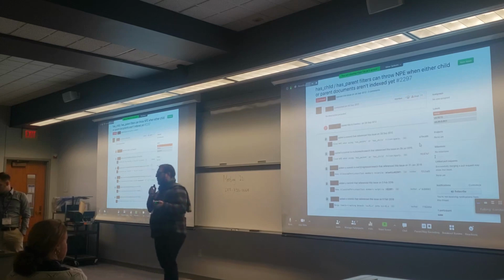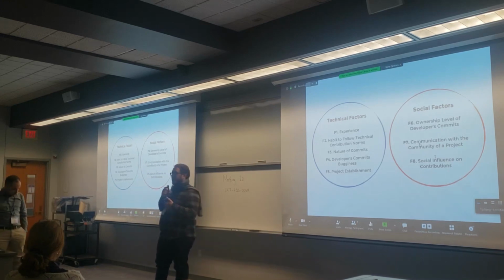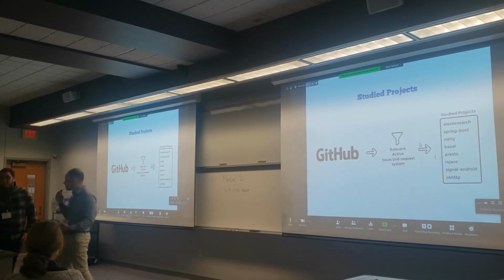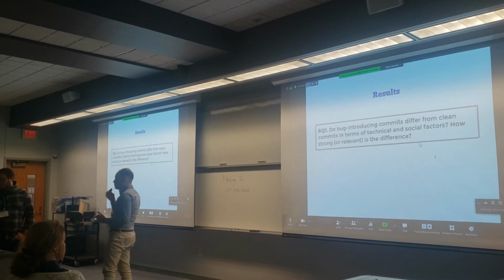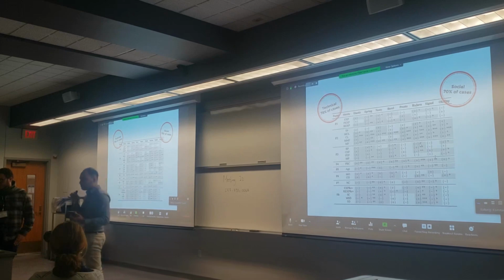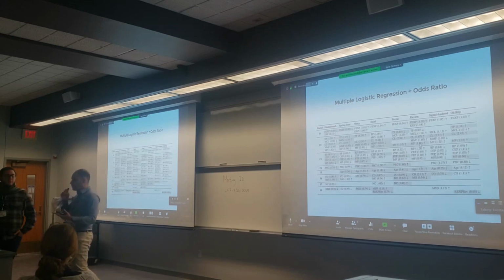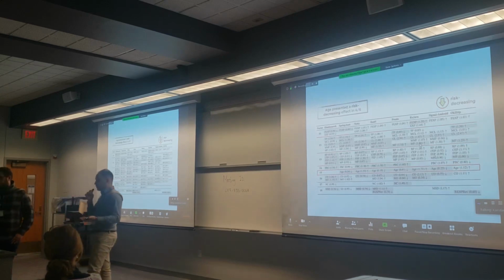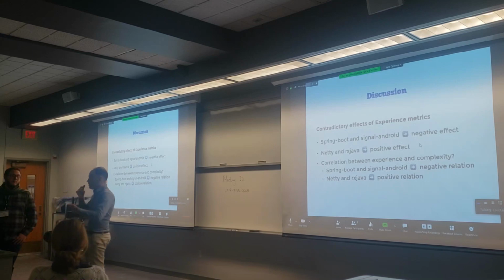(Research Talk | SANER 2020) On Relating Technical, Social Factors, and theIntroduction of Bugs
Title: On Relating Technical, Social Factors, and the Introduction of Bugs

Presenter: Caio Barbosa and Filipe Falcão

Abstract: As collaborative coding environments make it easier to contribute to software projects, the number of developers involved in these projects keeps increasing. This increase makes it more difficult for code reviewers to deal with buggy contributions. Collaborative environments like GitHub provide a rich source of data on developers' contributions. Such data can be used to extract information about developers regarding technical (e.g., their experience) and social (e.g., their interactions) factors. Recent studies analyzed the influence of these factors on different activities of software development. However, there is still room for improvement on the relation between these factors and the introduction of bugs. We present a broader study, including 8 projects from different domains and 6,537 bug reports, on relating five technical, three social factors, and the introduction of bugs. The results indicate that technical and social factors can discriminate between buggy and clean commits. But, the technical factors are more determining than social ones. Particularly, the developers' habits of not following technical contribution norms and the developer's commit bugginess are associated with an increase on commit bugginess. On the other hand, project's establishment, ownership level of developers' commit, and social influence are related to a lower chance of introducing bugs.

Reference:
Falcão, F., Barbosa, C., Fonseca, B., Garcia, A., Ribeiro, M. and Gheyi, R., 2020, February. On Relating Technical, Social Factors, and the Introduction of Bugs. In 2020 IEEE 27th International Conference on Software Analysis, Evolution and Reengineering (SANER) (pp. 378-388).

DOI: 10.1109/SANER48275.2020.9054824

DI PUC-Rio - Computer Science, technology, and innovation for our society.